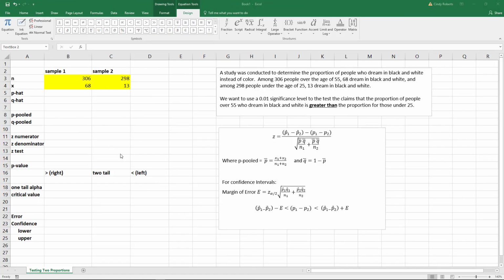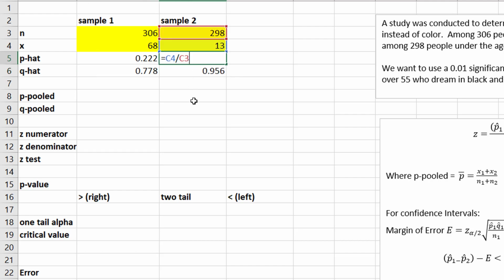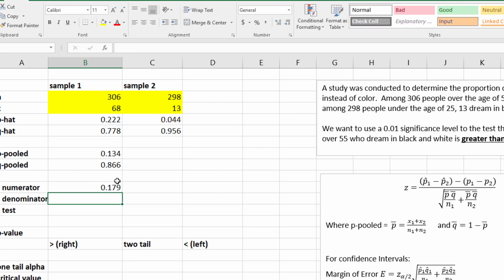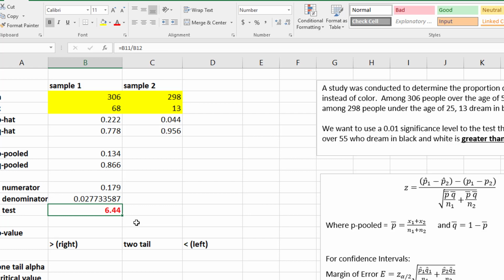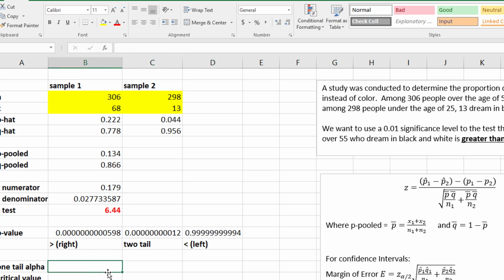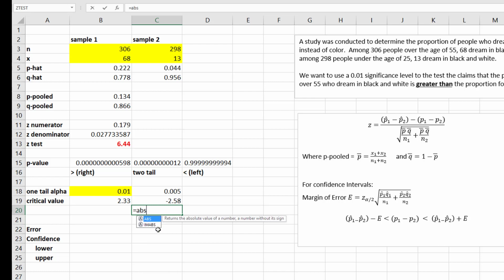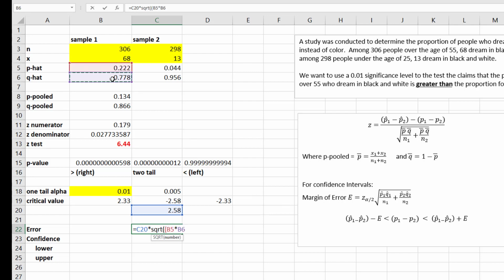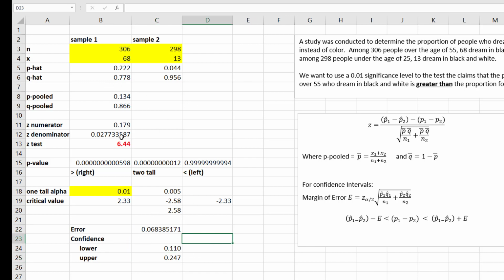STA3215 Testing Two Proportions Using Excel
Shows how to set up a spreadsheet for testing two proportions with Excel